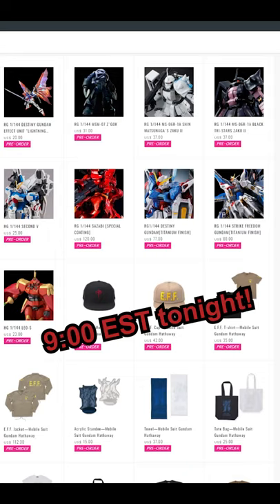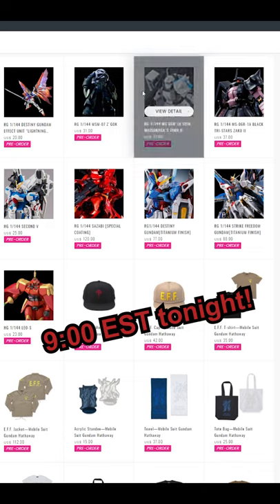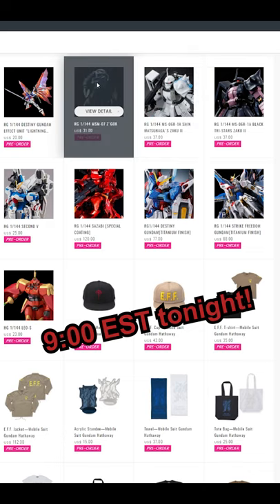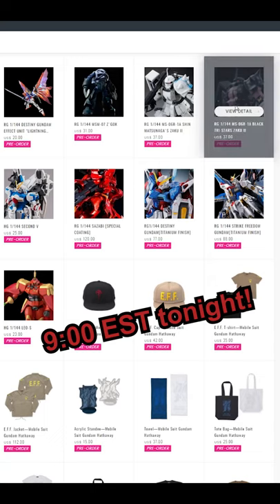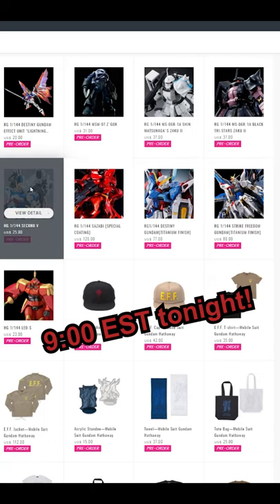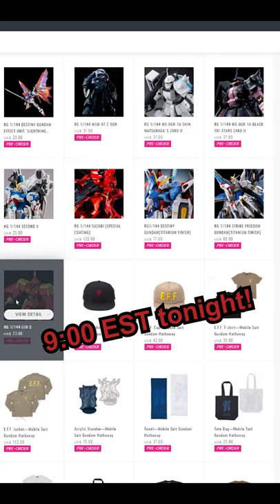New US P-Bandai preorders are dropping now!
This channel is proud to be a part of Team Newtype.  If you want to help support Channel 2S, go to get your kits and supplies!